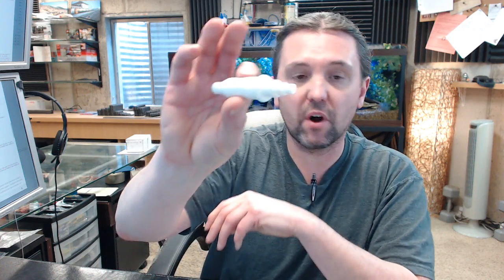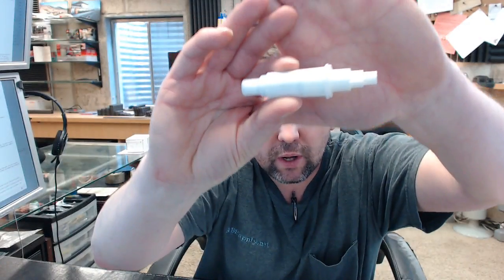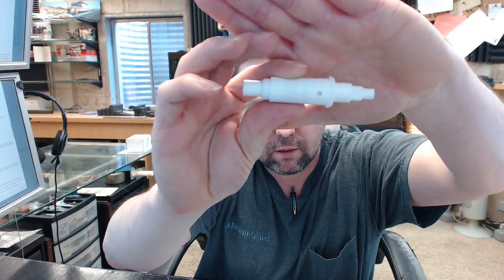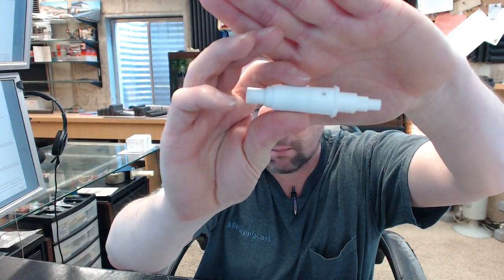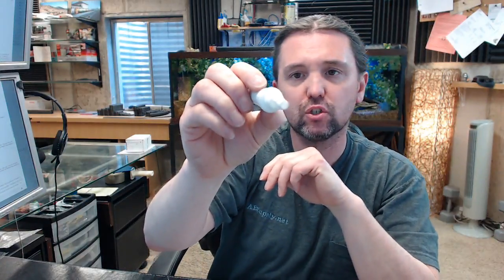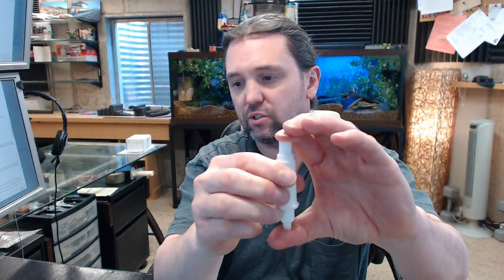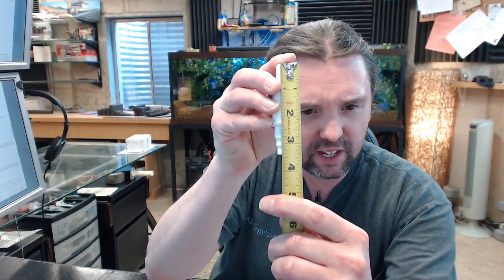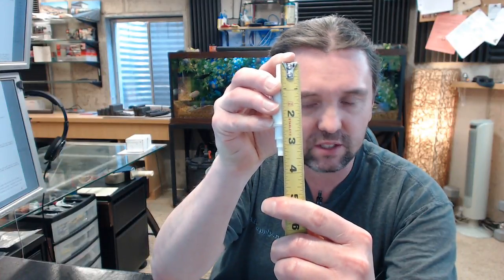Bradley P19-225 Pump Assembly for 6334 Liquid Soap Dispenser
This video is to bring you a closer look at the Bradley P19-225. This is a pump assembly for their 6334 series soap dispenser. It is not uncommon for people to buy these because quite frankly with enough use and honestly lack of maintenance what happens is that the old soap simply coagulates in here and fouls the valve. So with every soap change you should completely flush out everything, spending a good handful of several minutes flushing out with warm water all of the old soap, and if you do that you will expect several years of reliable predictable operation based on a good maintenance schedule. There is an image below this video that shows the other constituent parts that comes out of this Bradley unit. There is a link below that that will give you the other constituent part numbers for those items so that you can populate that data into the website, and potentially find the other items that you might need. I'll give you an overall length of this valve, looks like it's 3-7/16". The name Bradley is synonymous with all things division 10 or commercial restroom hardware related. I'm partial to Bradley, and it's because they've very good quality material at a very reasonable price. Sometimes their lead times are a bit long, but their material, the quality certainly is always well worth the wait. There's a link below this video to the manufacturers page where you can pull up their full line catalog and review their comprehensive offering of commercial bathroom hardware, and if you have more than an occasional need, by all means, familiarize yourself with their offering. If you have any questions on the Bradley P19-225 pump assembly for the 6334 series countertop mounted soap dispenser, or any other Bradley product, please feel free to reach out to us.